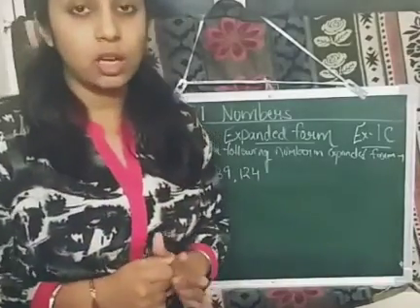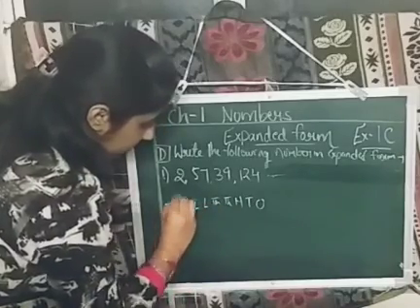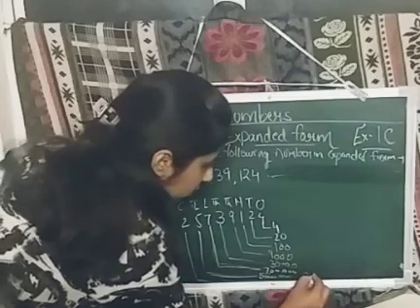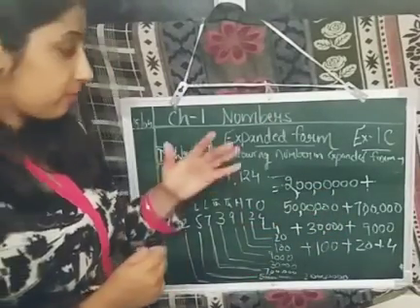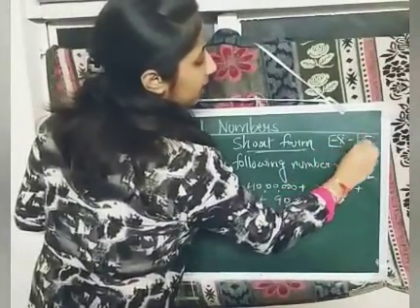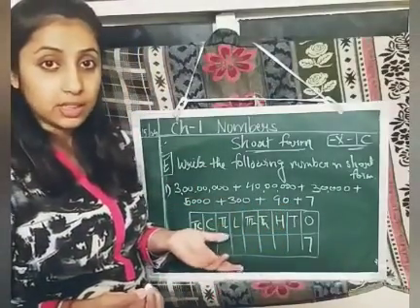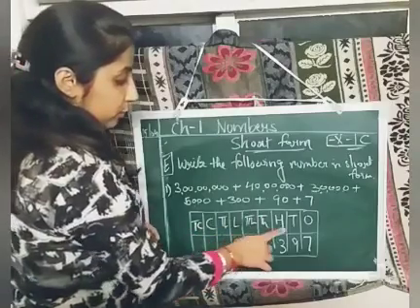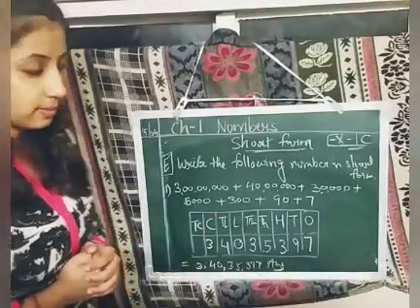Class 5 MATHS Ch-1 Numbers (PART-6) 15/04/20